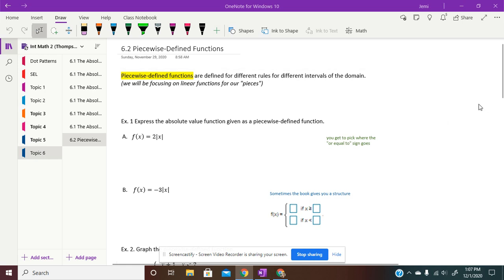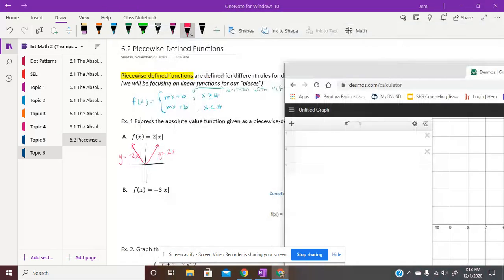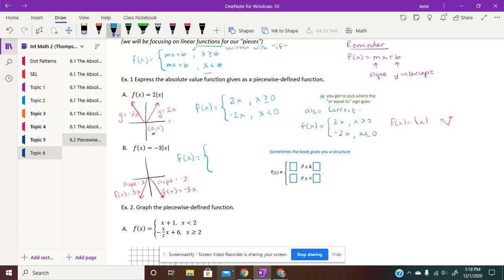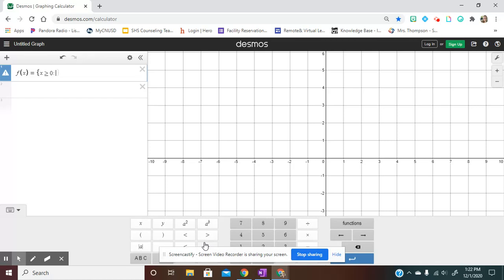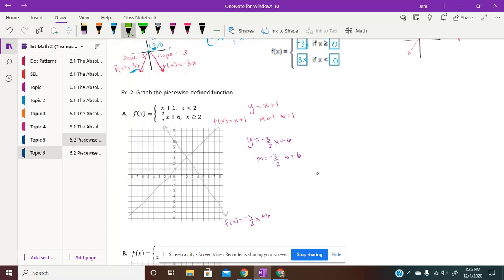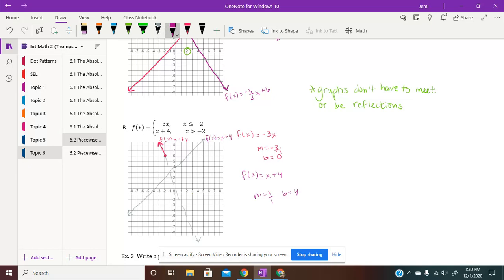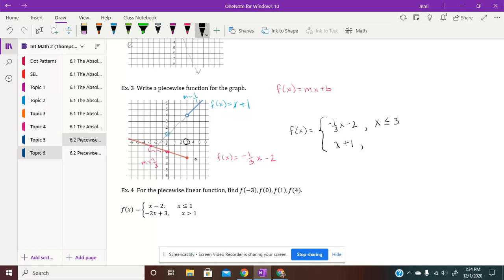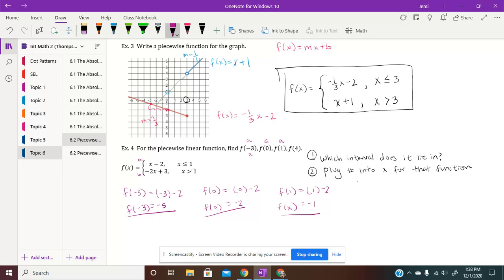IM2 6.2 Piecewise-Defined Functions Notes